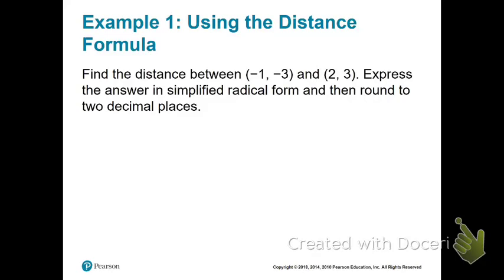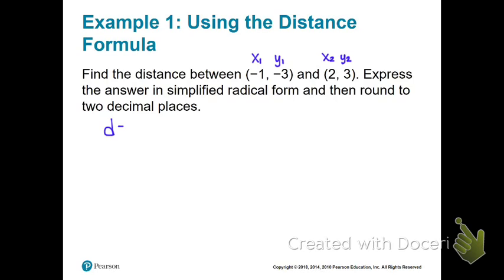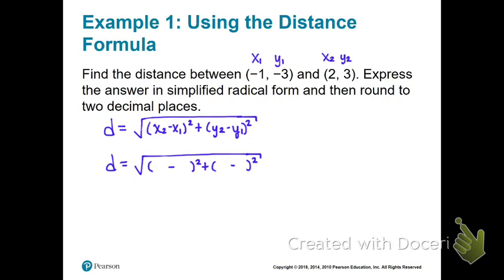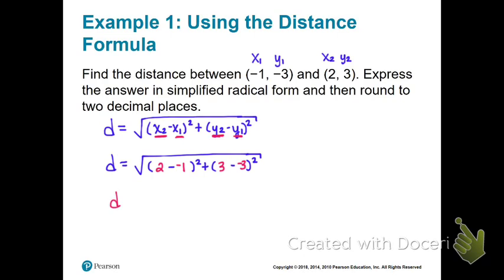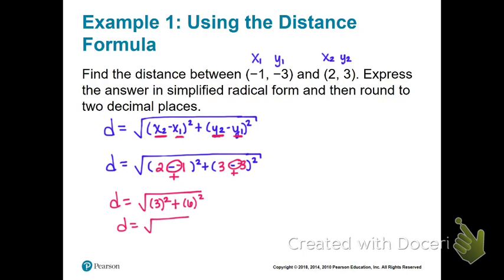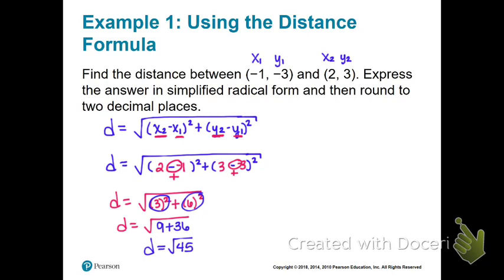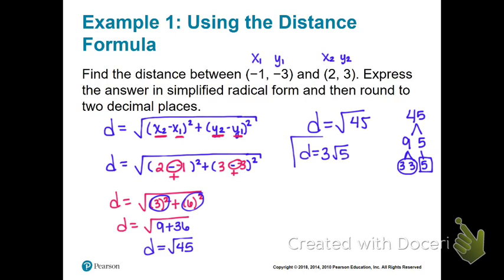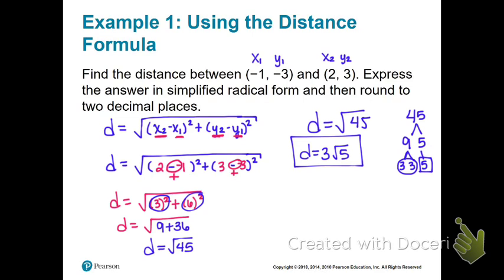A3 2.8 Example 1